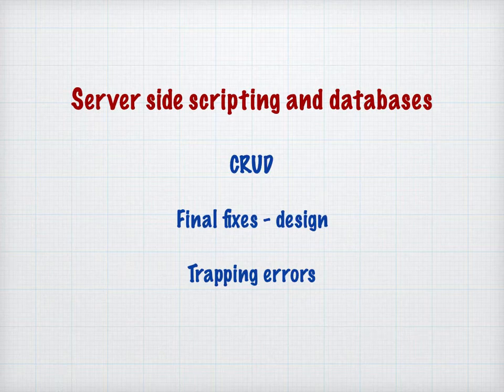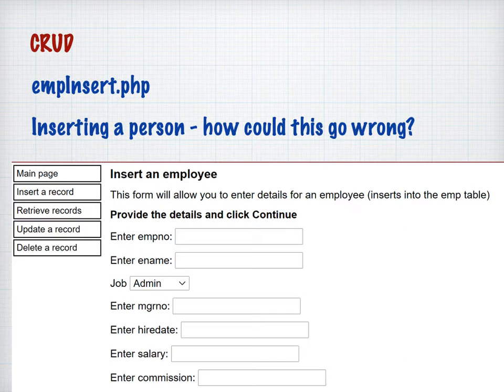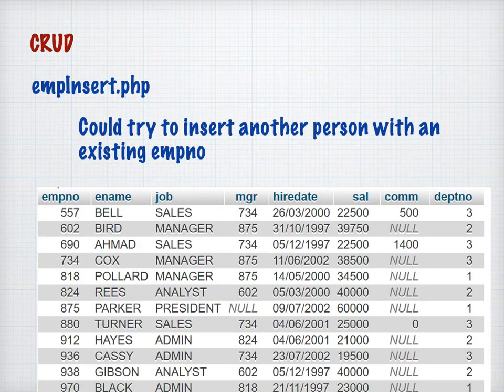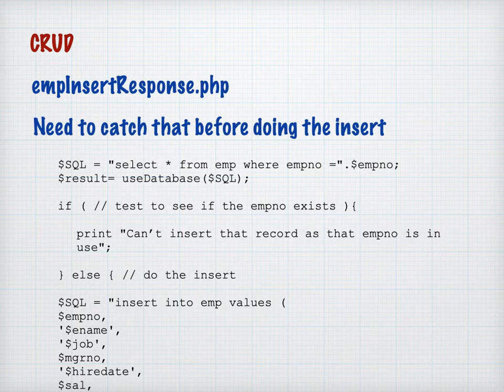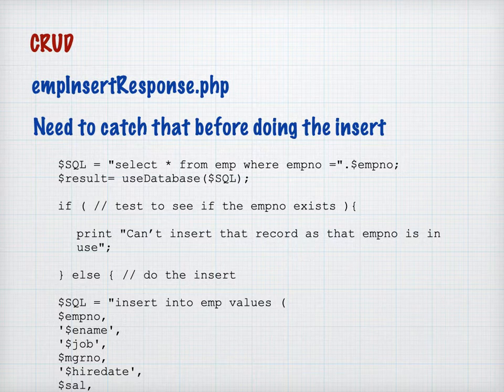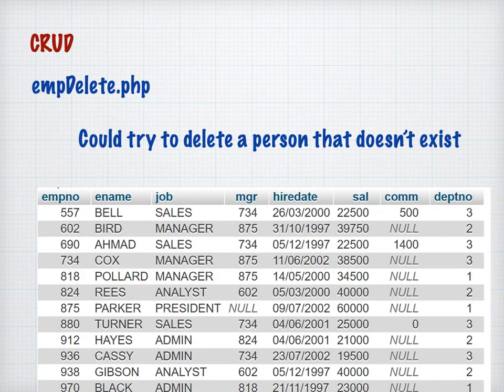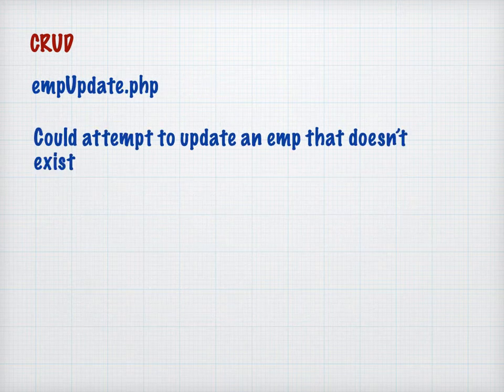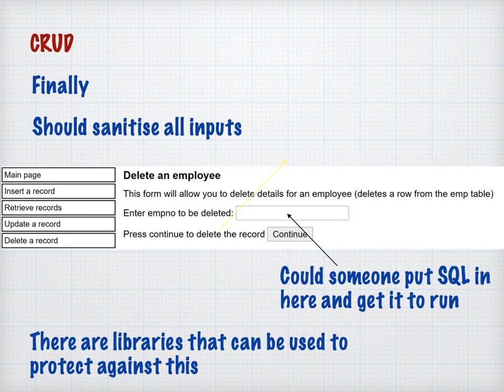CRUD - error checking in the application